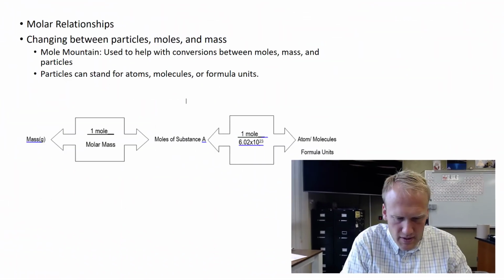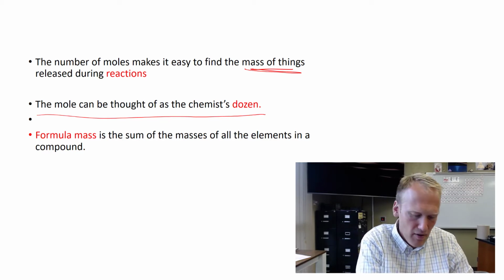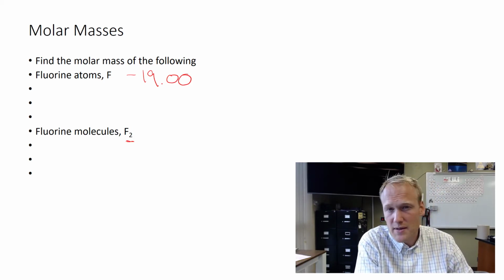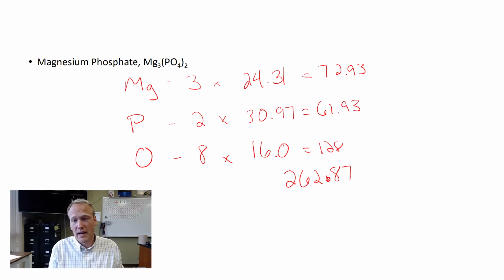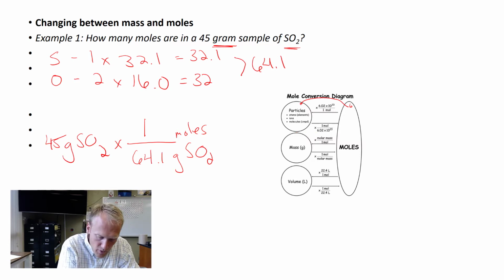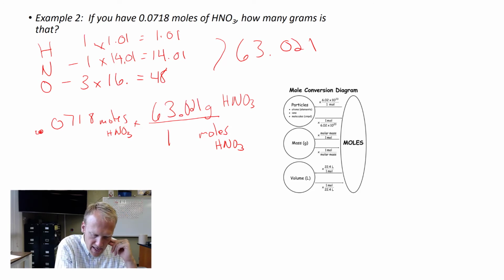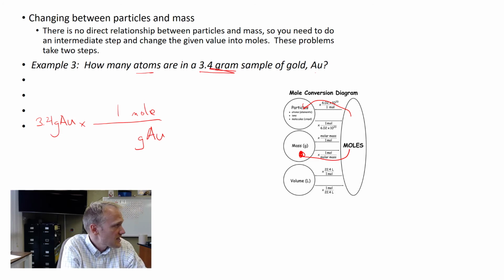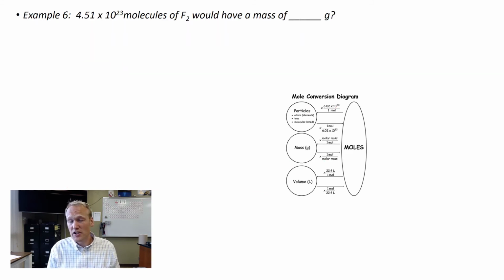ChemComm - 5.6 - Mole Mass Problems